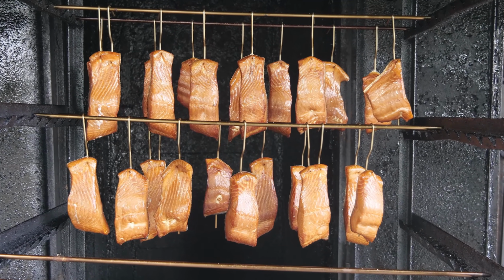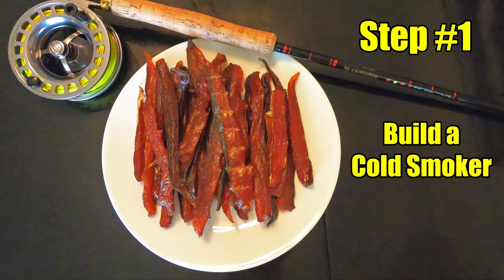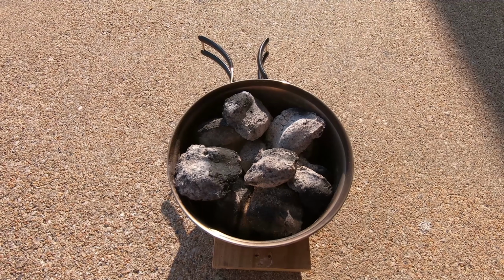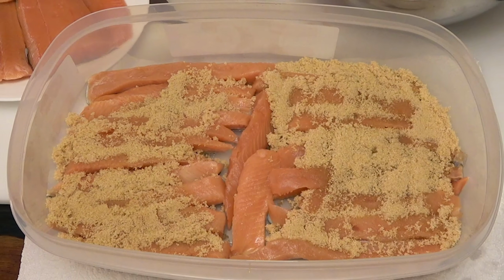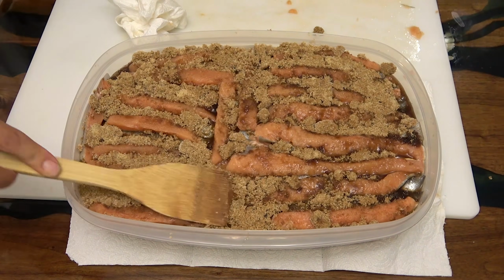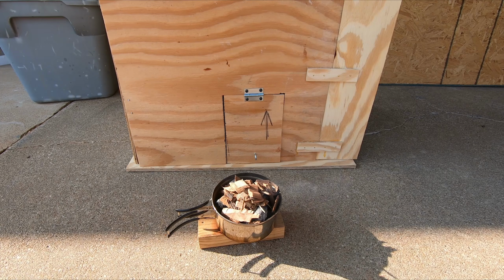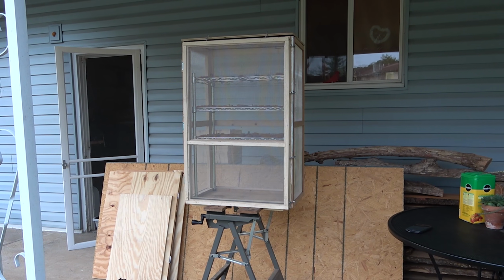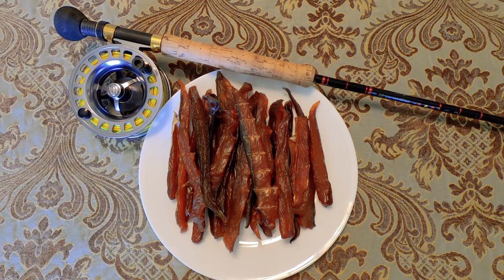How to Make Cold Smoked Salmon Jerky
In this video, I’ll be sharing with you how to make one of my favorite, nutritious, delicious snacks, cold smoked salmon jerky! Along the way, we’ll look at other topics regarding smoked salmon and dried fish, such as the specifics of cold smoking vs hot smoking, how to make a cold smoker and fish drying rack, a salmon jerky recipe, as well as as a salmon smoking brine recipe.

Click here to order Hunting for God, Fishing for the Lord